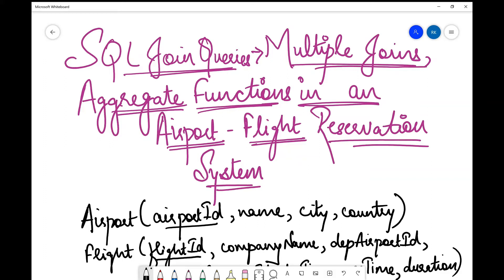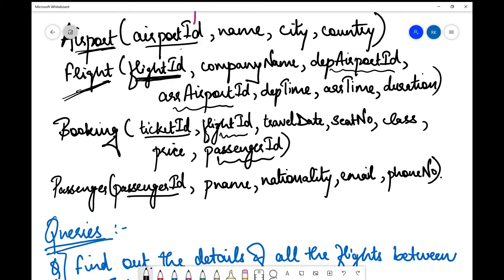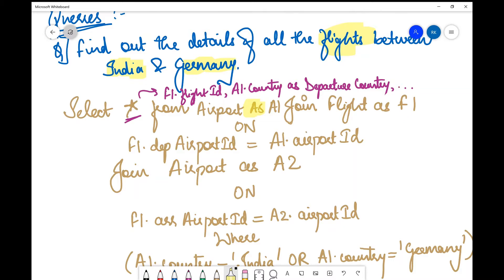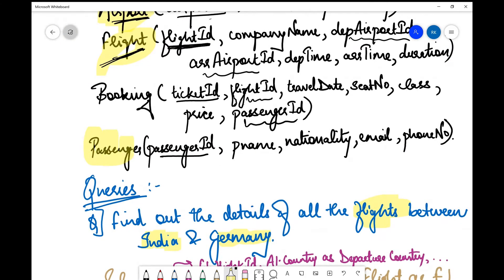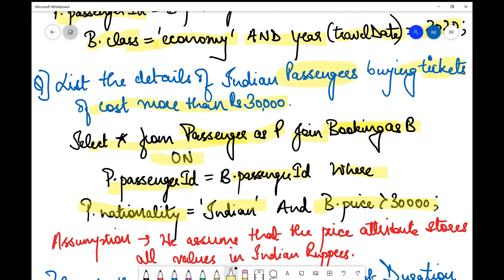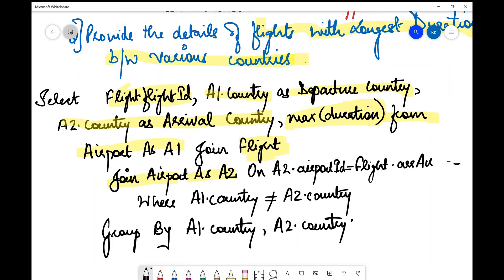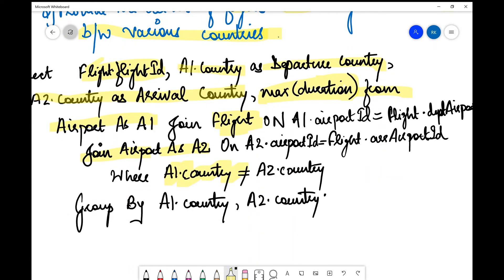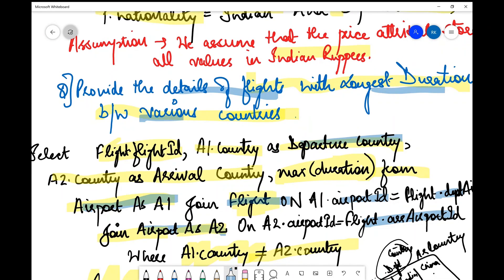SQL queries, Multiple Join,As clause, Aggregate Functions in Flight Reservation/ Booking System DBMS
SQL queries, Multiple Join, As clause, Aggregate Functions - DBMS